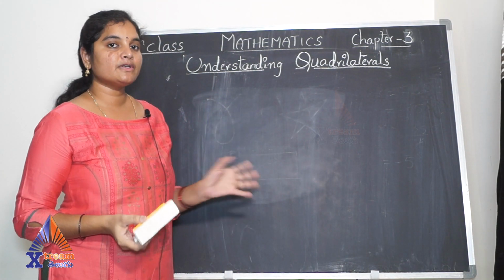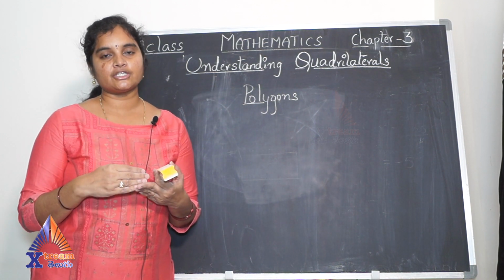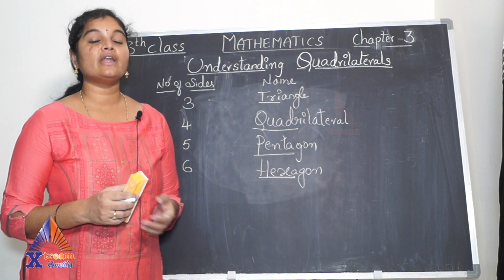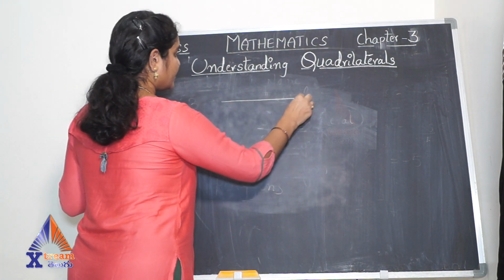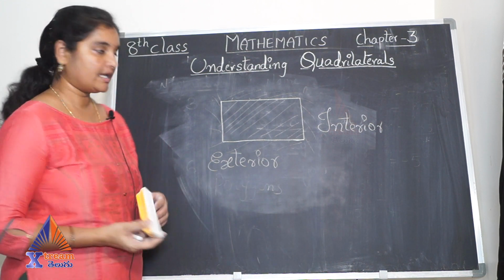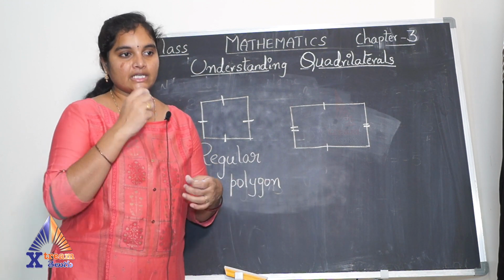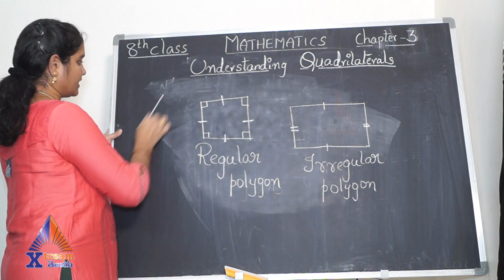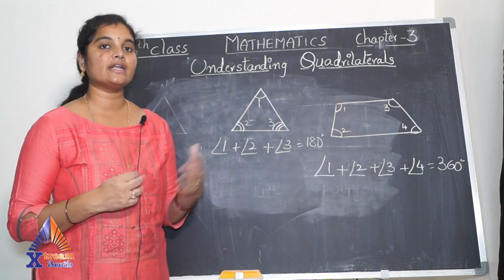8th Class Maths | Understanding the Quadrilaterals - introduction | Xtream Telugu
8th Class Maths | Understanding the Quadrilaterals - introduction | Xtream Telugu